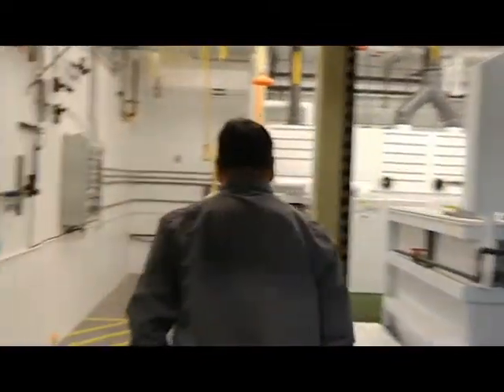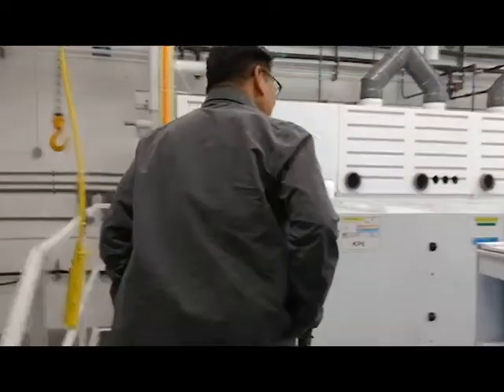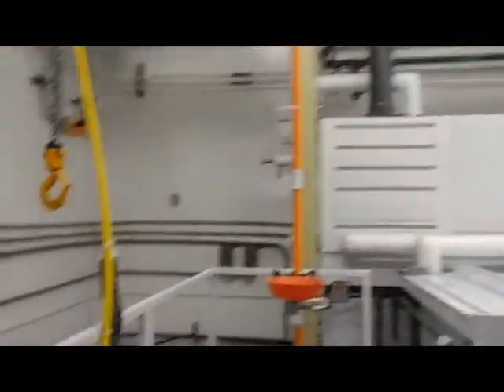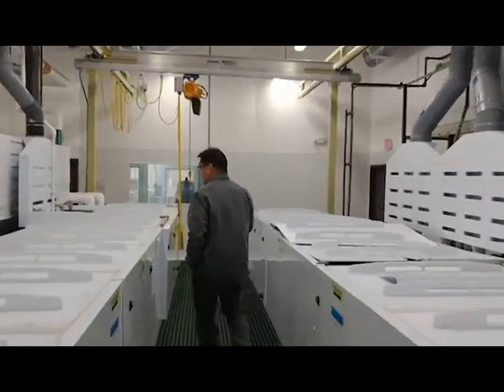Overcoming Capacity Challenges - Intro to New Anodizing Line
This week we discuss Semano's anodizing capacity challenges and how we went we were able to triple in size. Script: Semano BLOG 2 Good Afternoon. Thanks for tuning in to our weekly blog, where we share whats happening at Semano. This is Frank Largusa, the president of Semano Inc. During our last BLOG I mentioned that I would share a Semano weakness From 2016 to 2018 our customer base achieved 23 consecutive months, of growth. Our weakness proved to be our limited capacity. Because of that, our exciting, but very serious challenge was figuring out a way to support this business increase without extending our leadtimes or sacrificing quality. • The first part of that challenge was figuring out where do we put all the parts and staff new staff. In order to address this we acquired an adjacent building that would not only provide that storage, but also facilitate a smooth transfer of parts between buildings. • We also improved our warehousing, part staging and part movement resulting in less wasted time and a more efficient operation. • Finally, we added a swing shift to allow for more operating hours and more parts processed per day. These improvements allowed us to double our throughput without compromising quality as we were fortunate to have established a robust training and certification program, that allowed us to rapidly onboard new staff and ensure they only worked on parts based on skill level. Despite this increased capacity, as time progressed, we found that we were still unable to keep up with demand which ultimately led to the decision to create a second processing line which has allowed us to double our Anodizing capacity again and double our Selective Nickel plating capacity. Thanks to these new lines, not only has our capacity increased, but our ability to process larger parts has increased dramatically. We can now handle parts up to 48 x 48 x 60. Let’s go take a look. Show new anodize line and Nickel line Please consider Semano for your next or most challenging project.